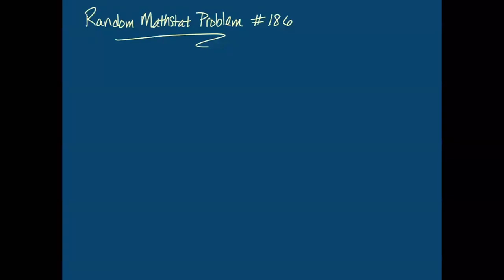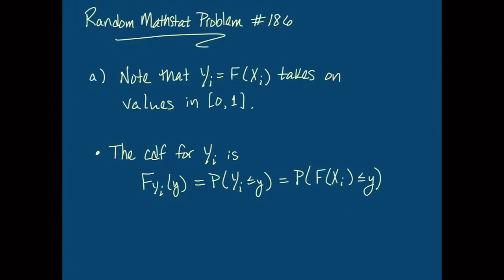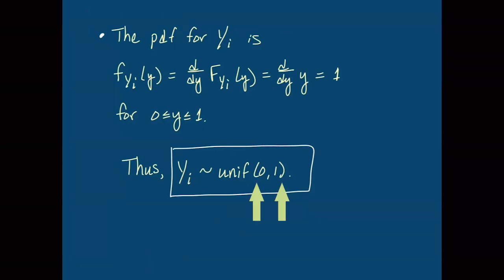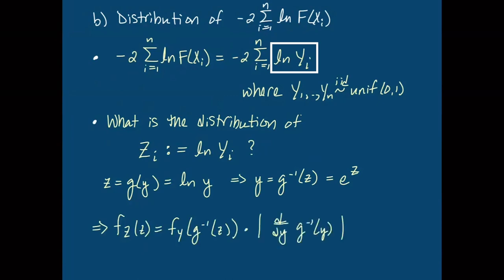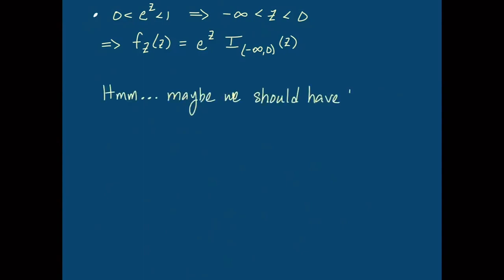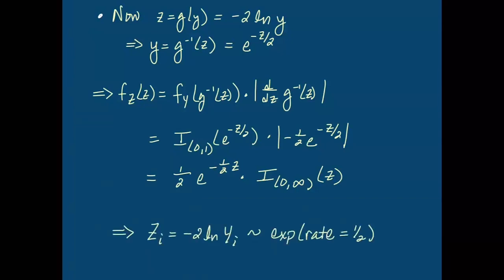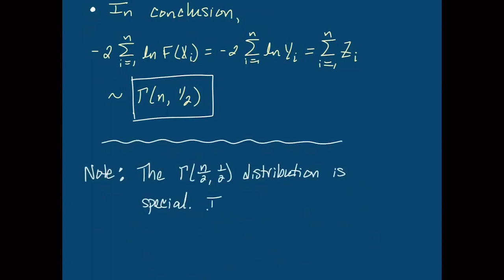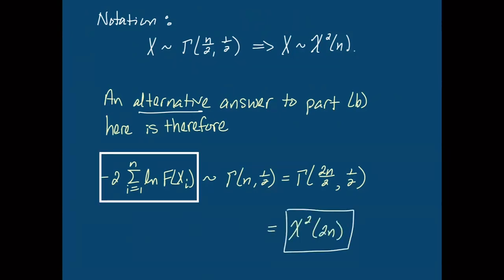Solution to Random MathStat Problem #186